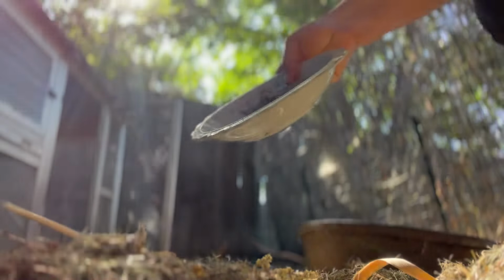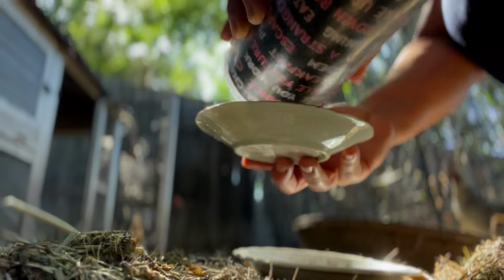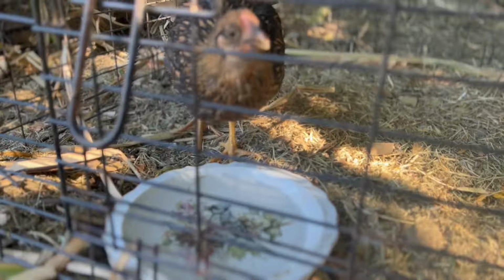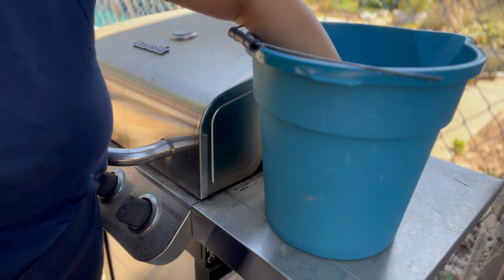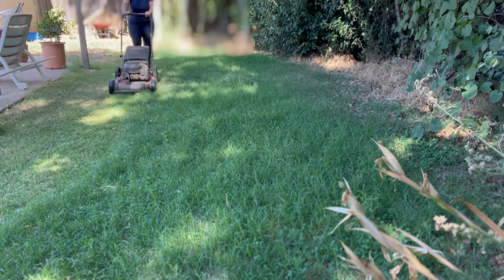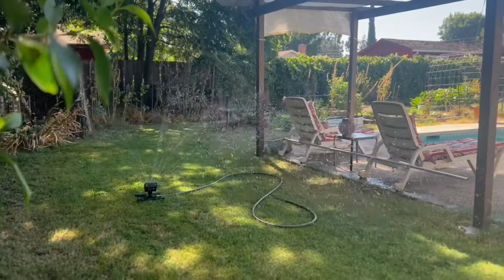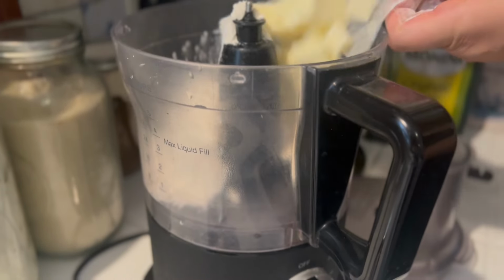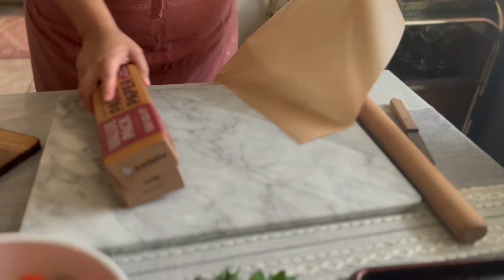Keeper of the Home | Simple Living as a Homemaker in Summer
Come along for a summer day of homemaking as I clean up outside spaces, make a delicious tomato tart which you can find the recipe for below, and propagate some plants. I hope you enjoy coming along for a window into simple living as a homemaker.

Every single week I post brand new videos on homemaking, simple living appreciation, recipes, and all things to help elevate the everyday!

Enjoy 10%off with my code: Roxanna10

 Items Often Found in Videos:
Embroidered Tablecloth
Sun Hat
Fly Fans
Ollny String Lights on Amazon
Foaming Hand Soap Bottles
Cuisinart Stainless Steele Cookware
Woven Placemats
Marble Dough Board
Roomba Vacuum
Woven Laundry Basket
Amber Glass Spray Bottle Set of 2
Cuisinart Food Processor